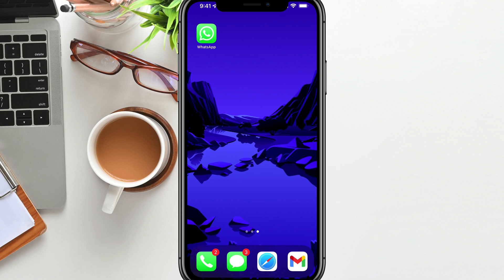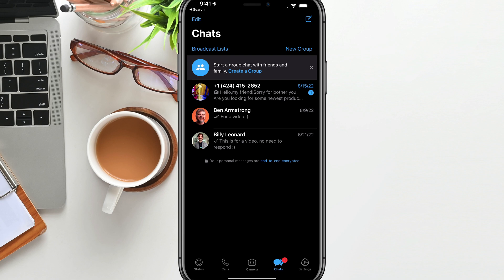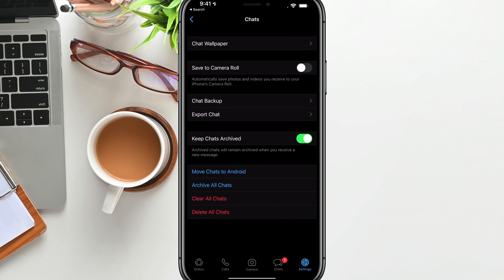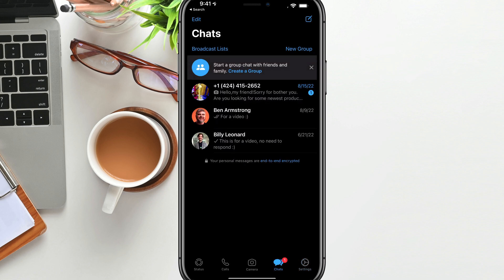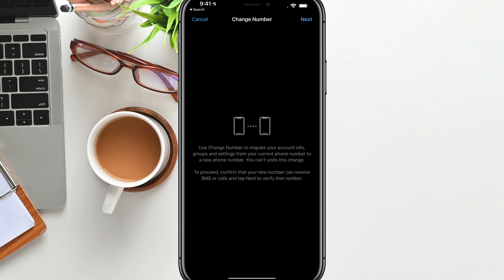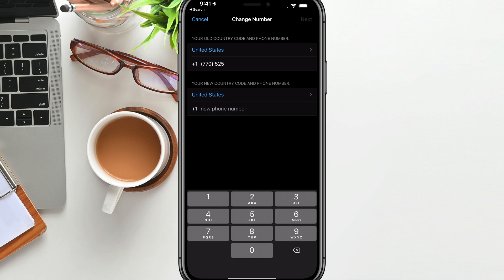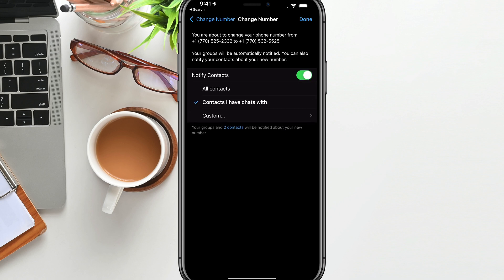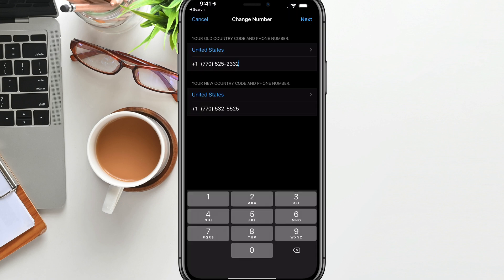How To Change Your WhatsApp Phone Number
In this video tutorial, I show you how to change your WhatsApp phone number. If you get a new phone number (with SIM card) you can easily transfer your older number AND data from WhatsApp to your new one.